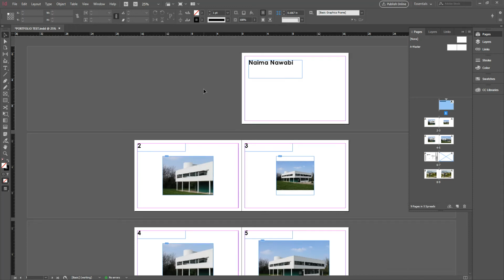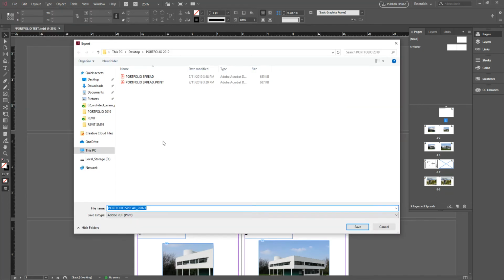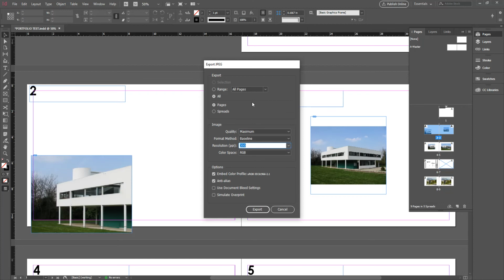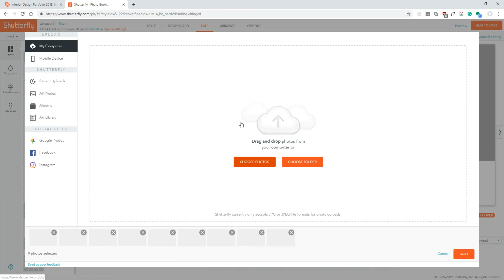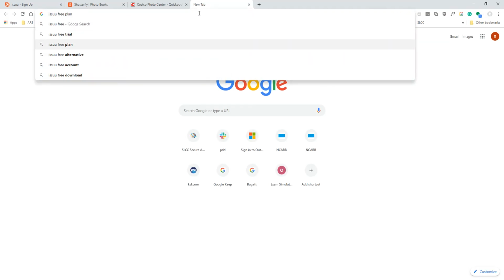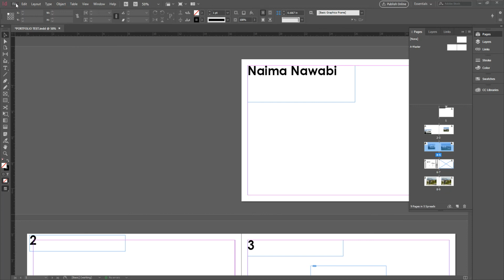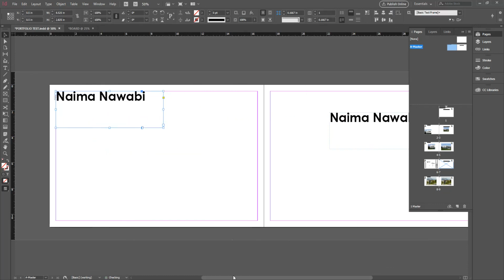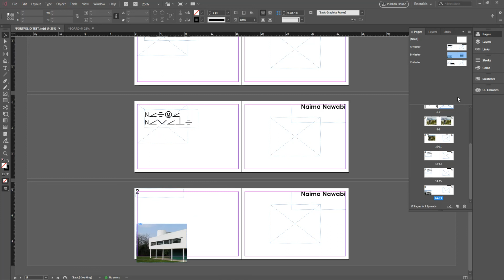SLCC INTD 2700 S19 - PUBLISHING & EXPORTING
SLCC INTD 2700 S19